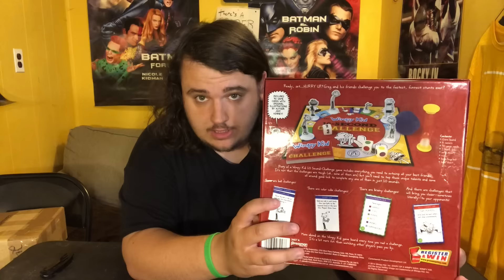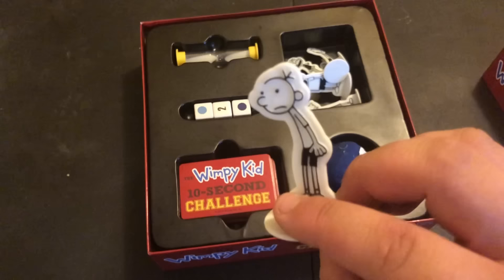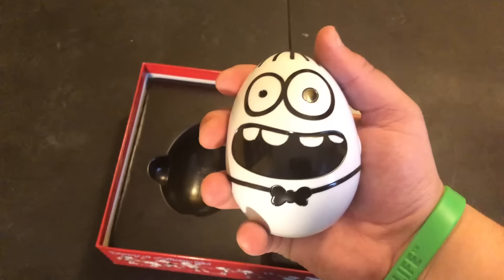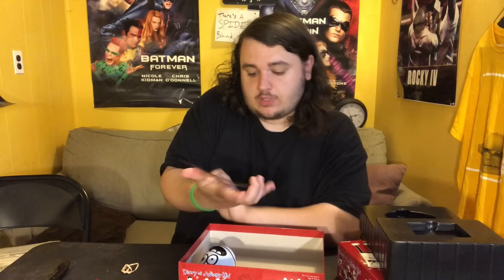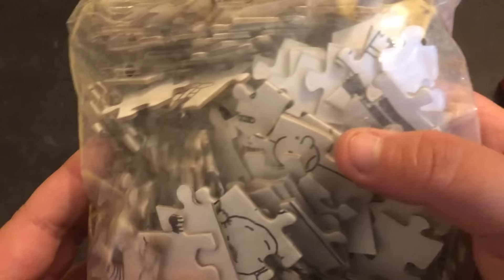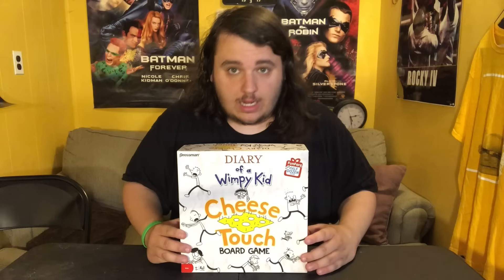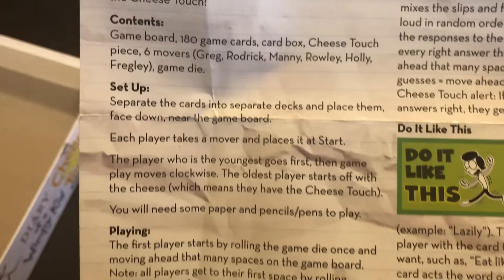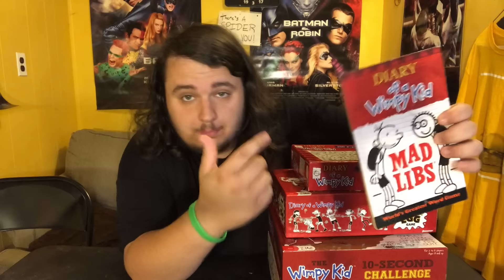I Bought EVERY Wimpy Kid Board Game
DIARY OF A WIMPY KID BOARD GAMES!
Thanks to "time242" for the fan art
music used -
Diary of a Wimpy Kid Theme (Remastered)
I buy every Diary of a Wimpy Kid board game and show you them.